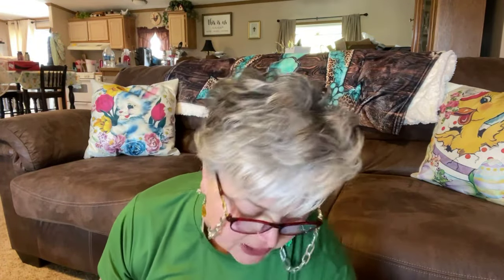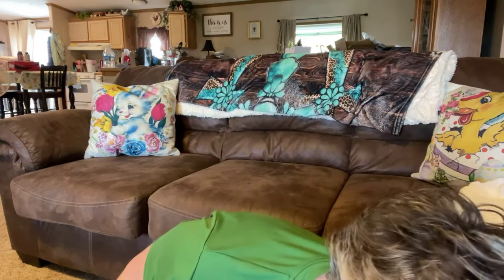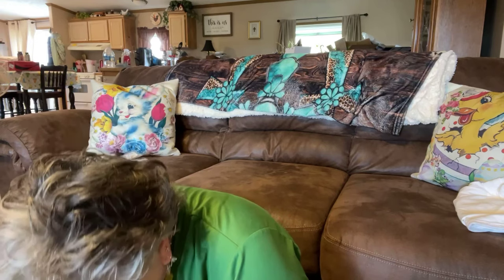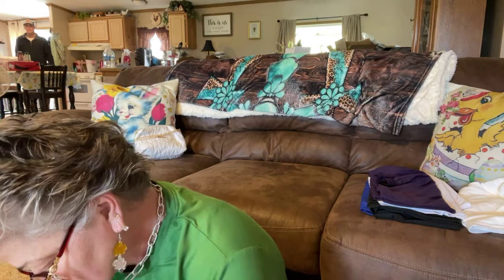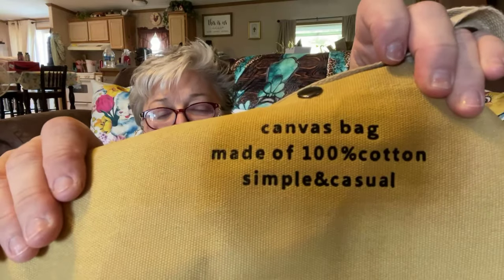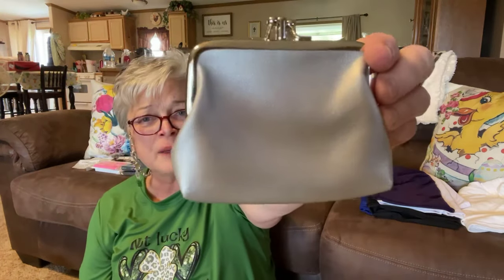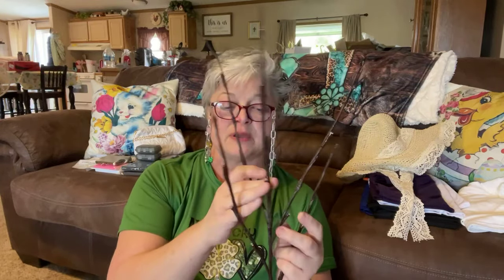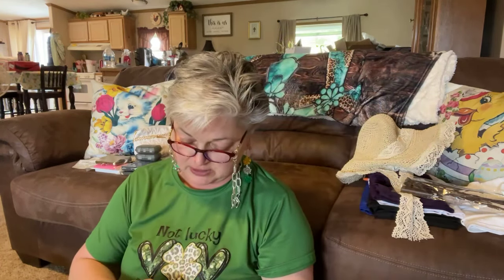Temu haul! Butterfly and hummingbird solar lights, Henry birthday robe, bags, bunny earrings, & more